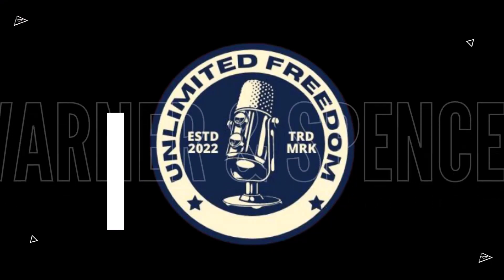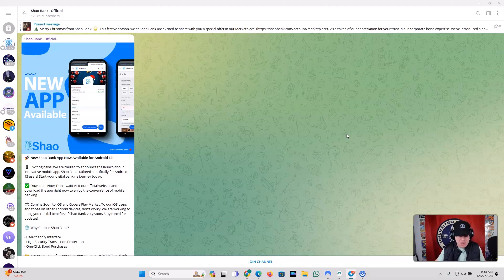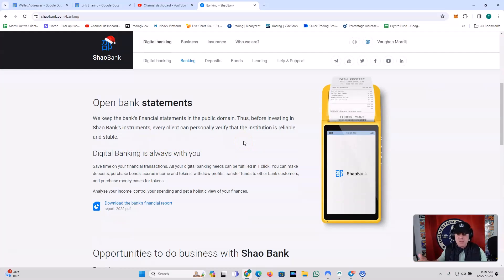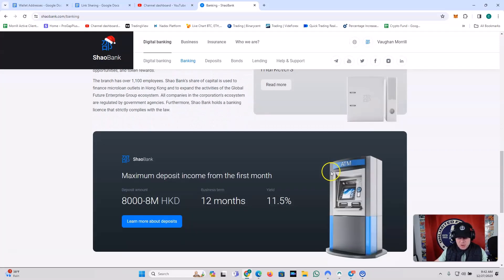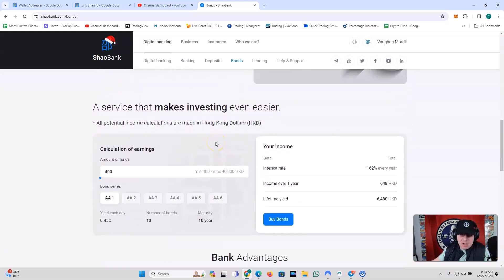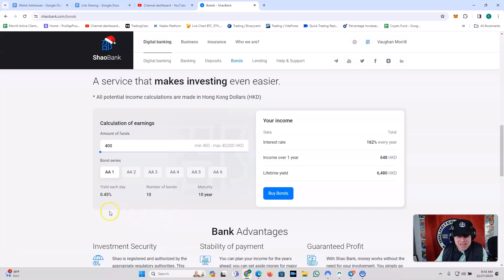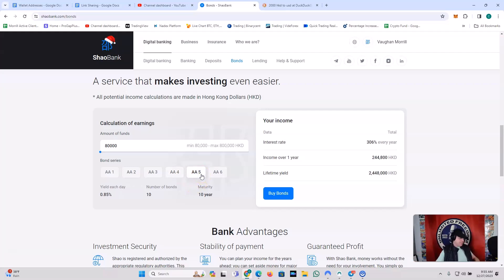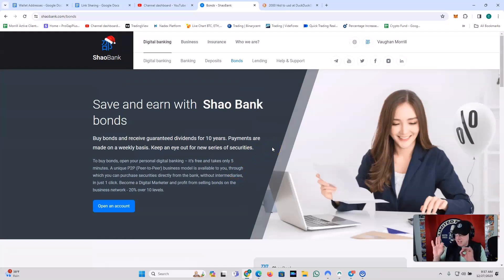SHAO BANK drops SAUCEY new information and a BOND BREAKDOWN like you ONLY see here! (Orange Pill)